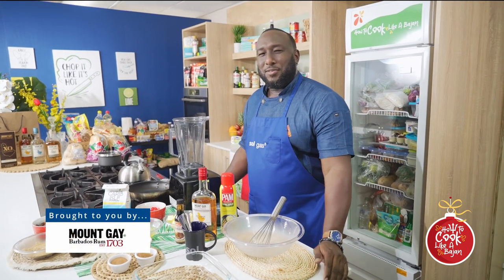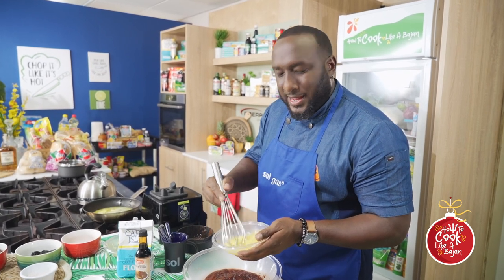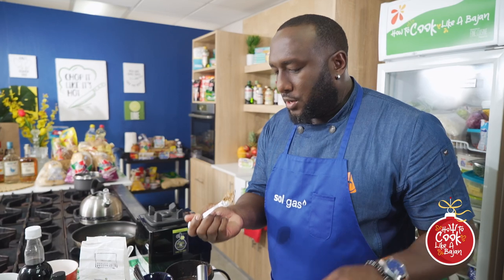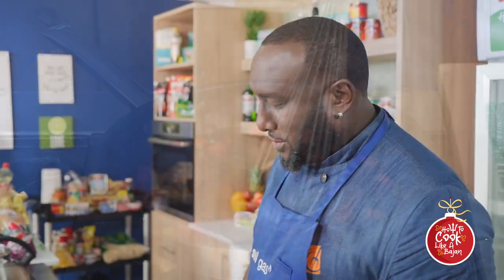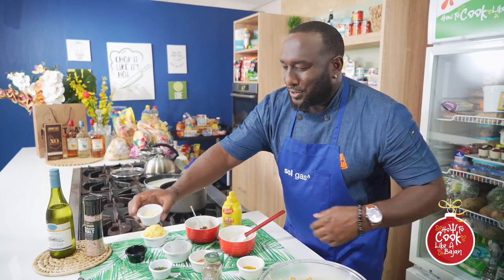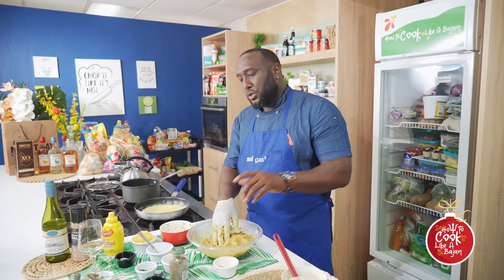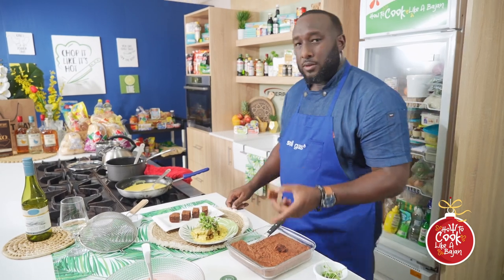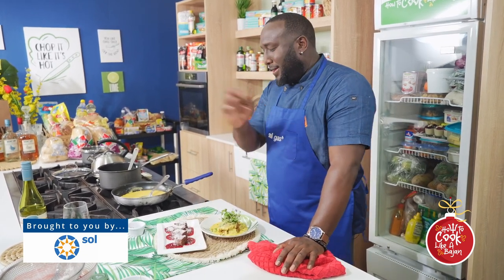Easy Fruit Cake & Stuffing Recipe with How To Cook Like A Bajan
It's our last show for the season and Chef is making two recipes you can enjoy year round; a light fruit cake with berry compote and stuffing with cheese sauce.

Sol Gas
Mount Gay Rum
BW Hotel & Restaurant Supplies
Blue Flames
Eve
Swiss
Farmers Choice
Mindful Market
Purity
Anchor
The Grape Vine
Bumble Bee
Bertolli
Tetley
Caribbean Dreams
Roma Pasta
Emborg
Claytons Kola Tonic
Country Kitchen
Abeds